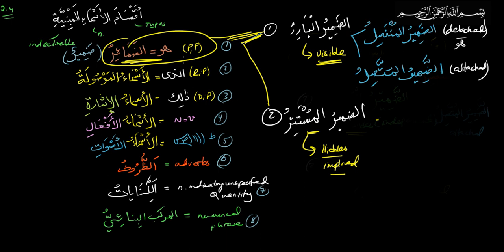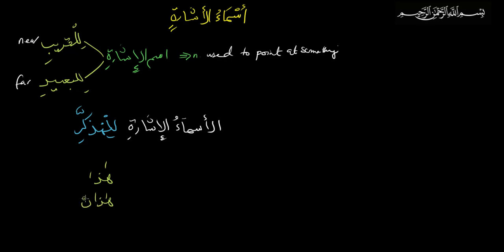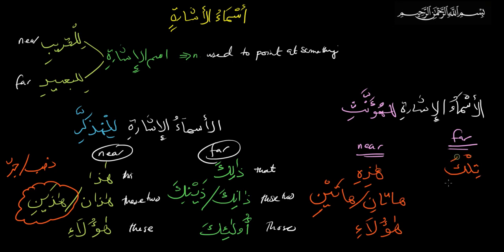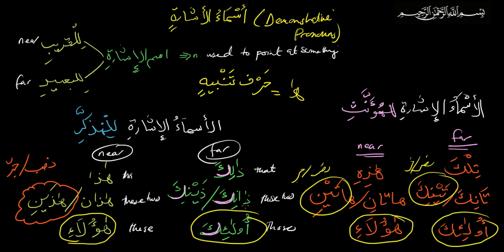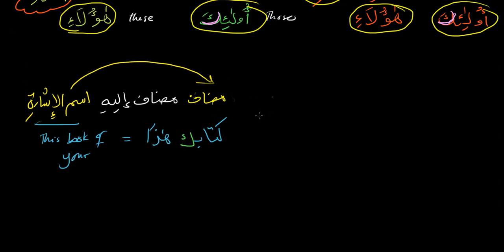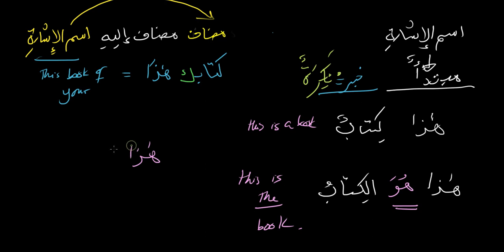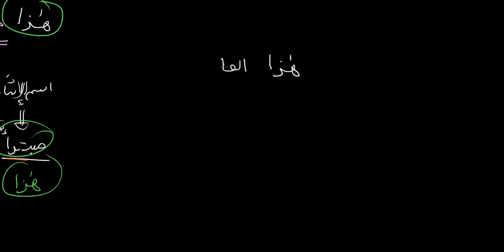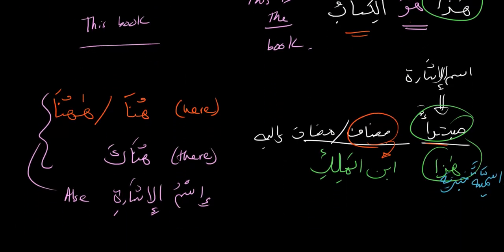Nahw ch 2 review dem pronouns part 6